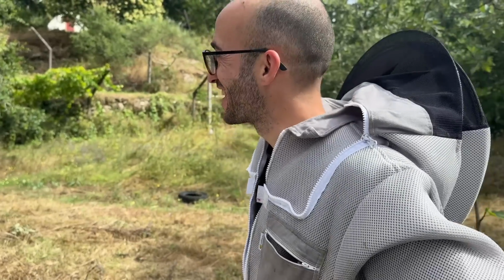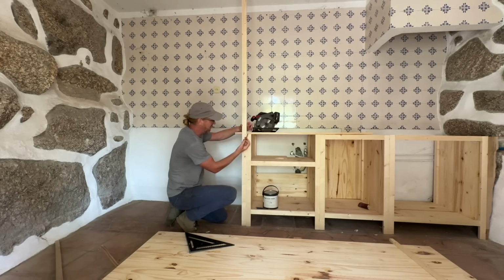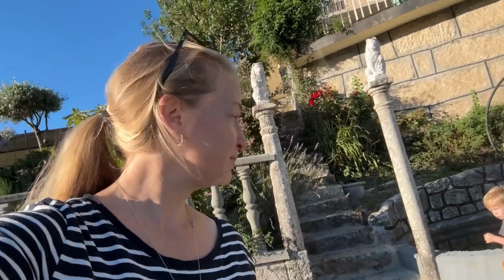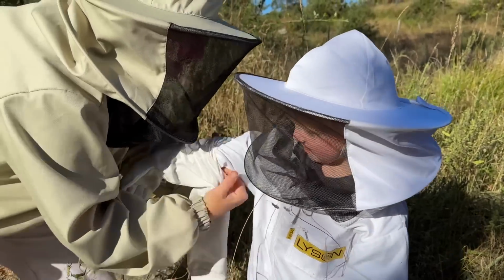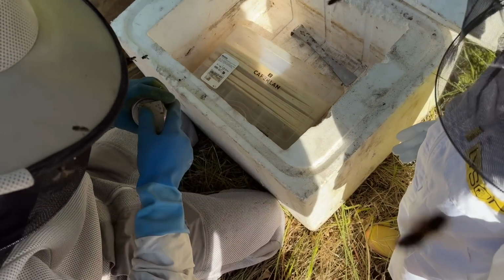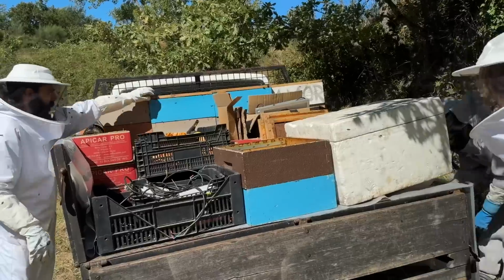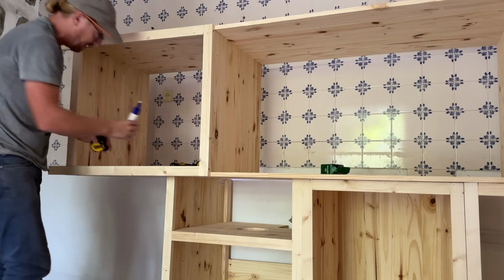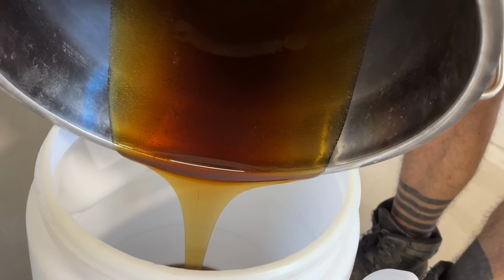Our TWO FAVOURITE Things - Portuguese Stone House Renovation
A fun one this week as we continue with our kitchen build, and Tara and Crusoe head out to do some honey harvesting and learn more on their beekeeping journey. 🐝

Please support Diogo and his efforts to save the bees by signing up to his newsletter so you'll be notified when he opens his web shop and give him a follow on Instagram @beeguardiansorg